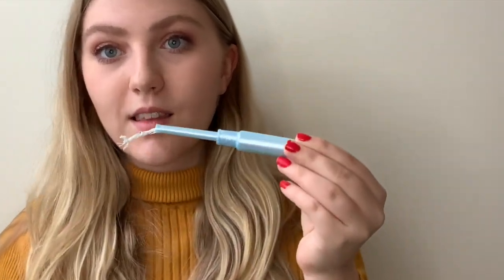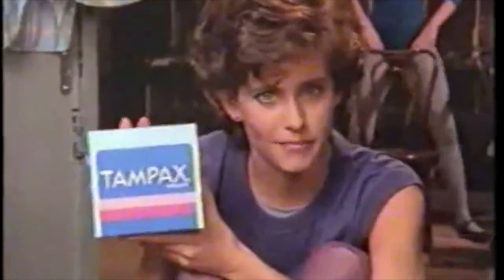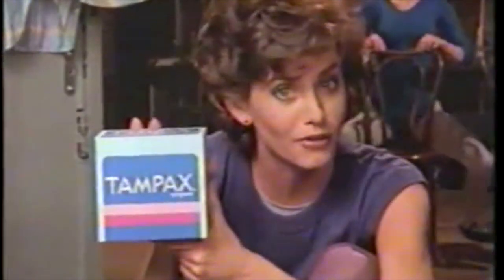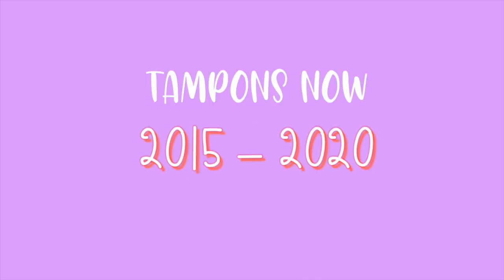THE HISTORY OF THE TAMPON!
Today in this Ladies of Lavender video, we talk about the history of the tampon!

Our Sources:
1. "A Brief History of The Tampon" by Mary Bellis (ThoughtCo)

Because Ladies of Lavender operates out of Birmingham, AL and many of our viewers do not have the option to donate to us, we encourage you to donate period products to your local homeless shelters, community centers, or women shelters. Make sure to DM (@LadiesofLavender) us a picture of what you donate!

~Music~
Pillow Talk- Jeff Kaale
Show Me That You Love Me- Space Pirate